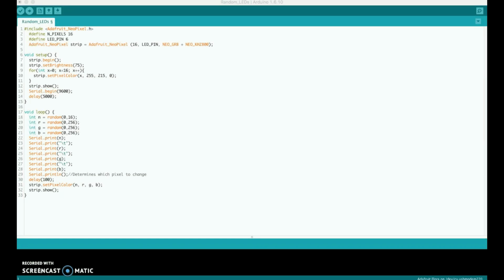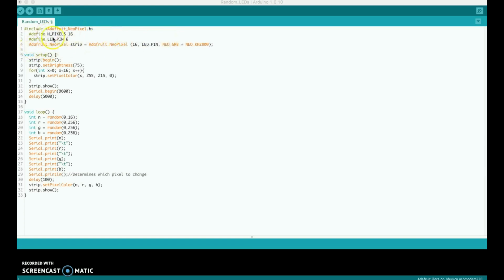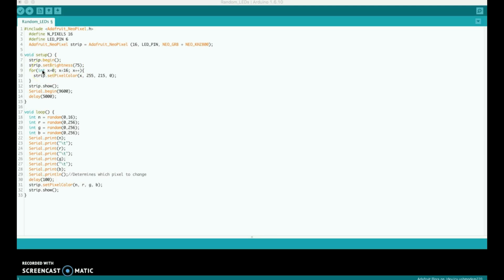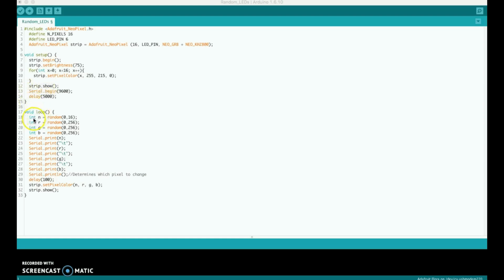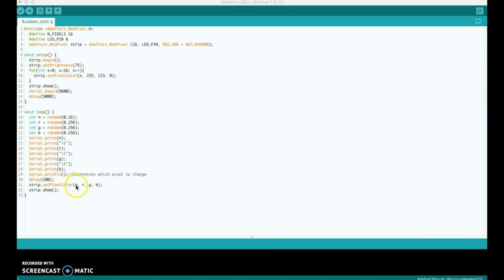Tim's Second Milestone - LED Necktie